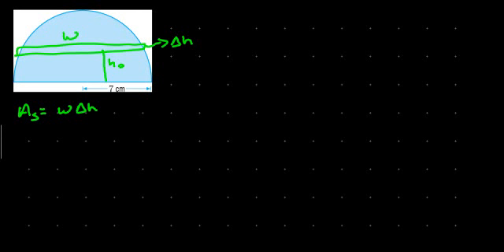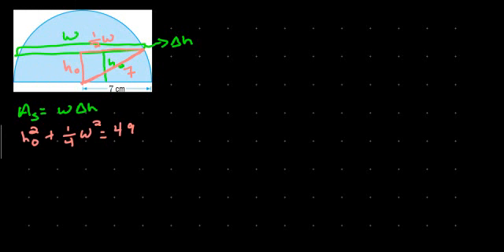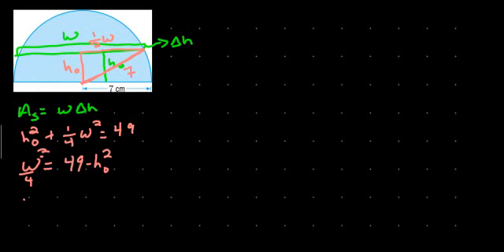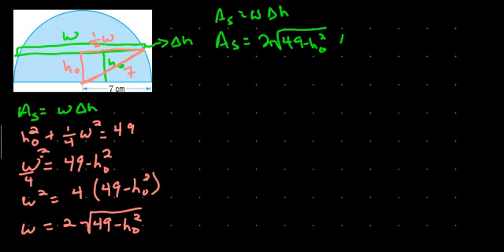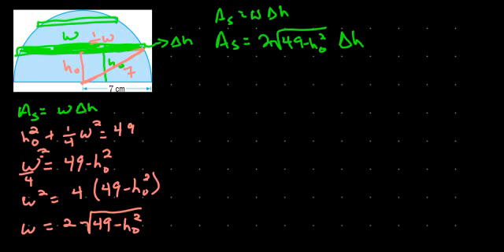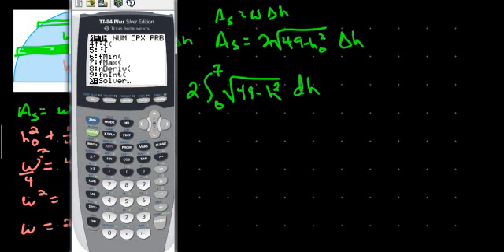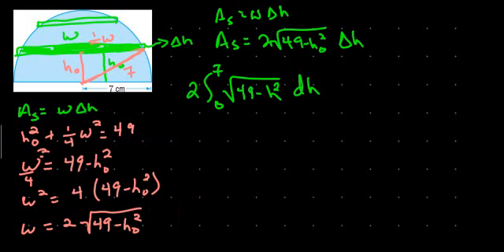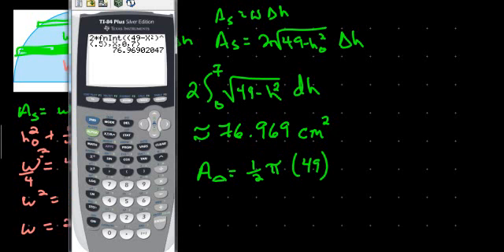8 1 example 3